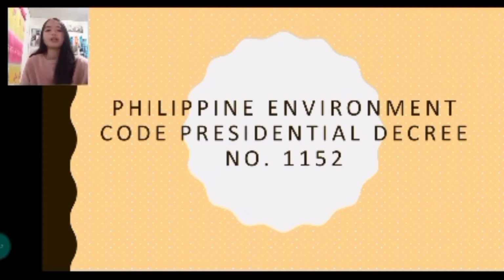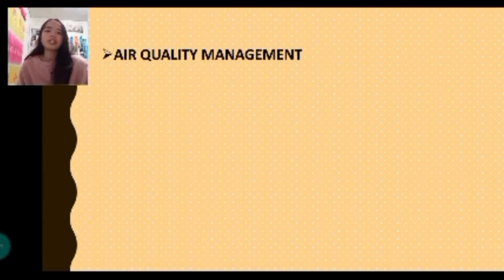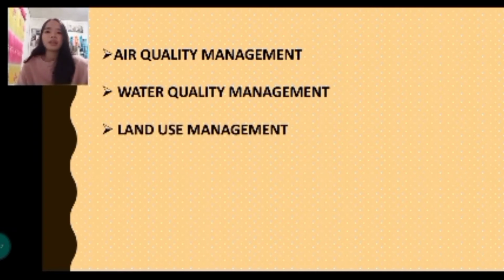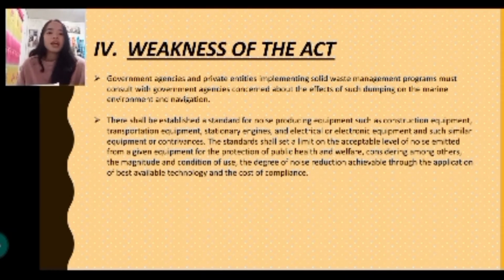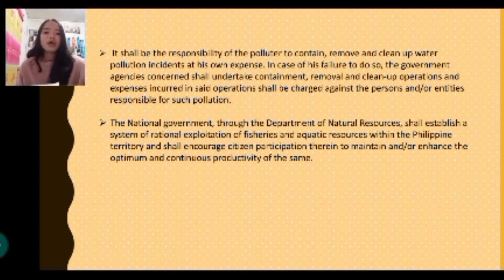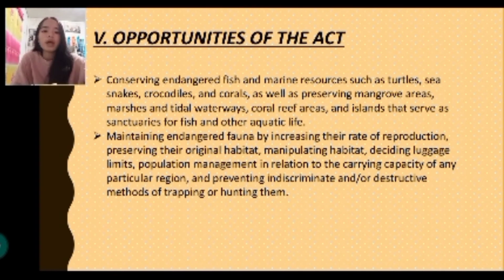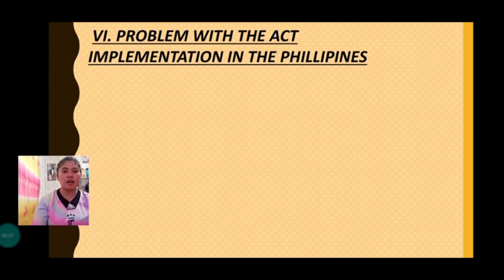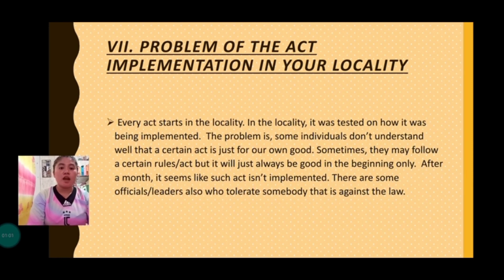RUBIN BARCARLOS PD NO 1152